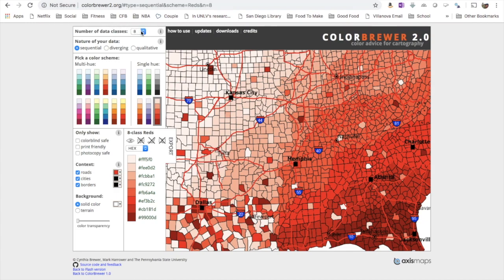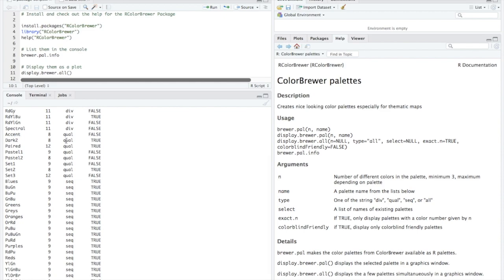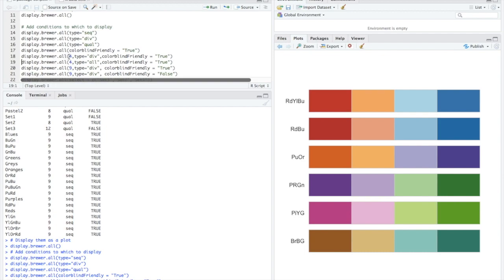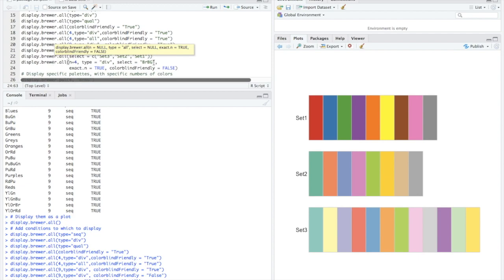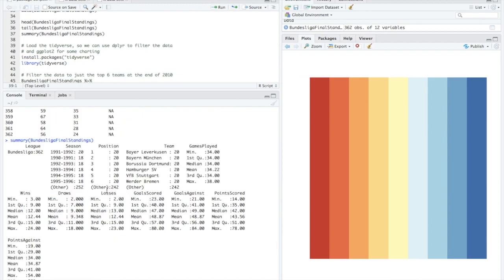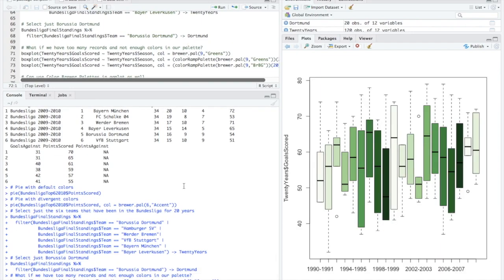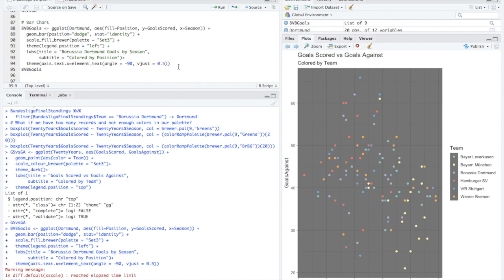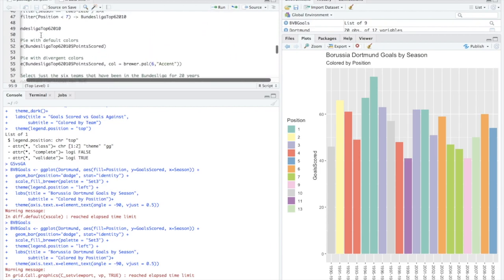RColorBrewer Tutorial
This is a Tutorial for the RColorBrewer R Package